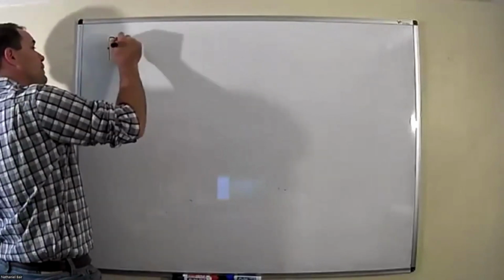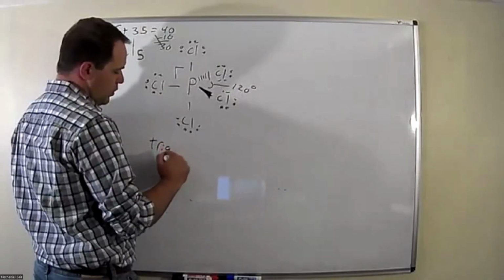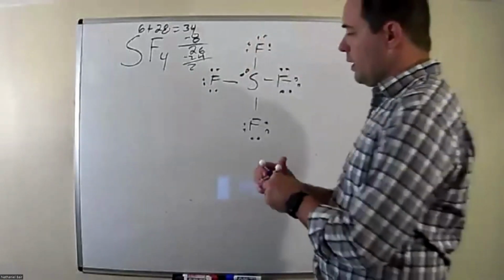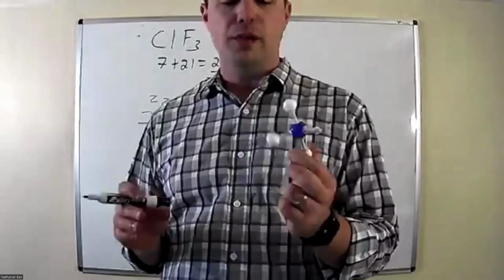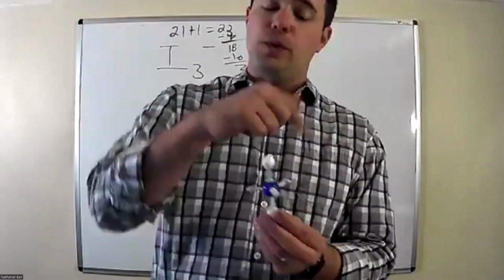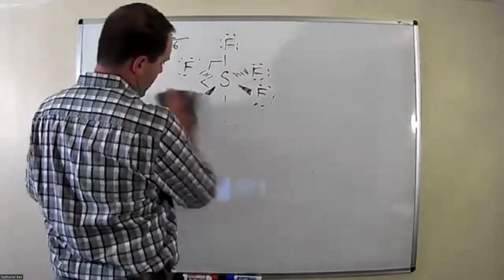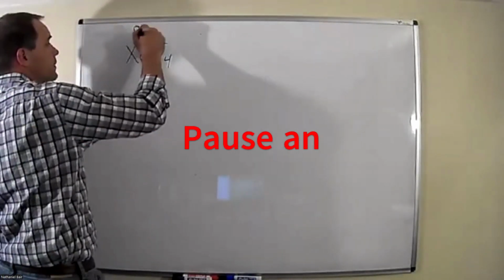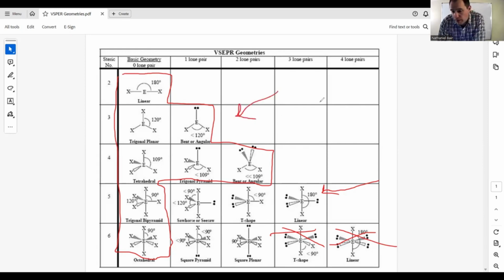VSPER Molecular Geometries Domains 5 and 6